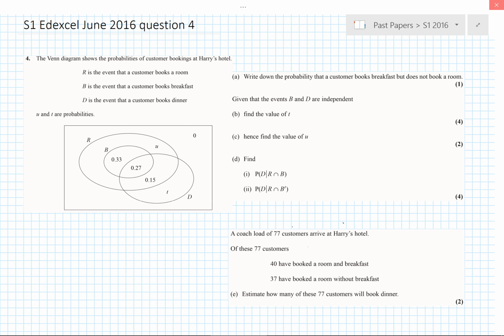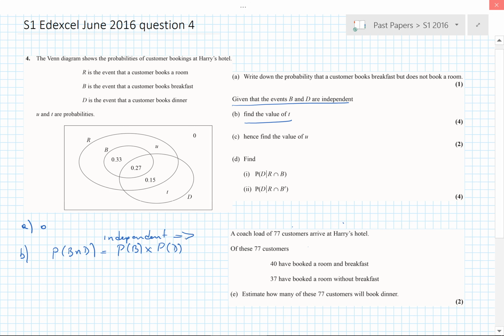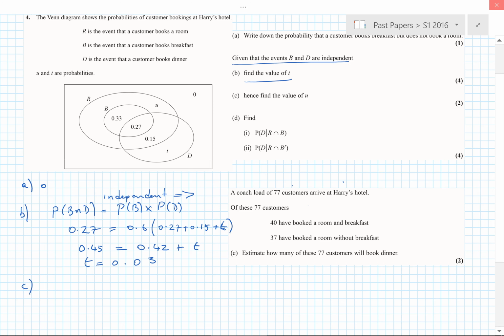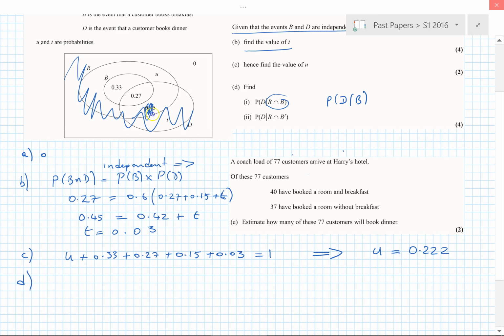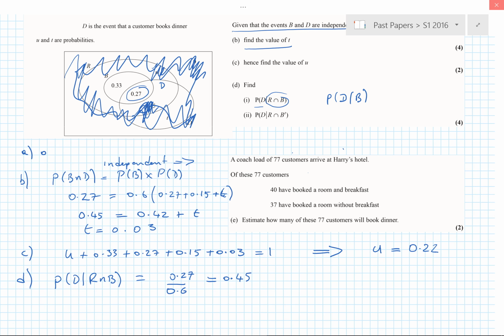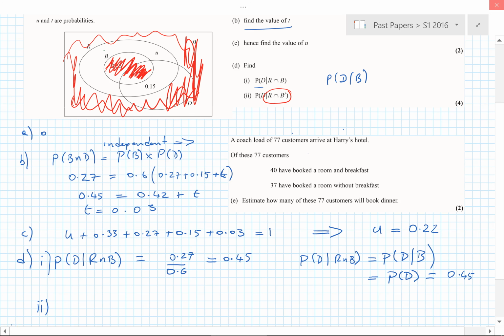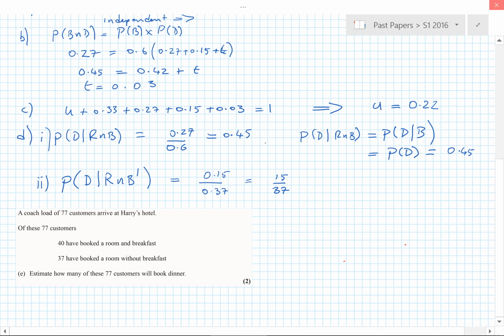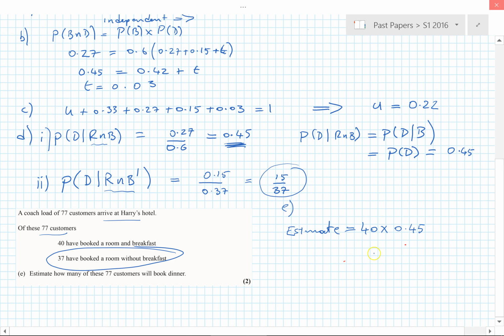S1 Edexcel June 2016 question 4